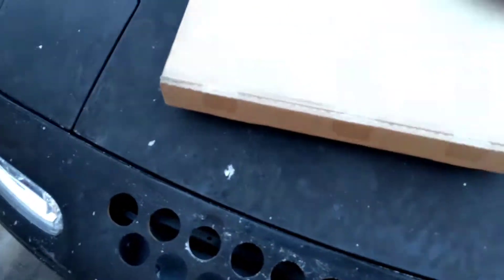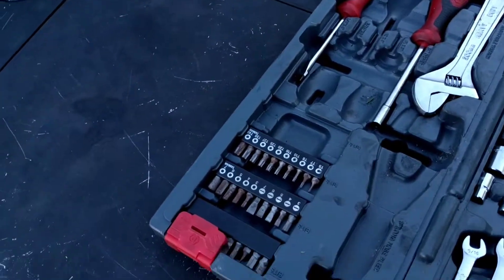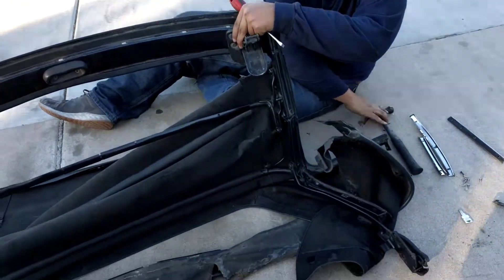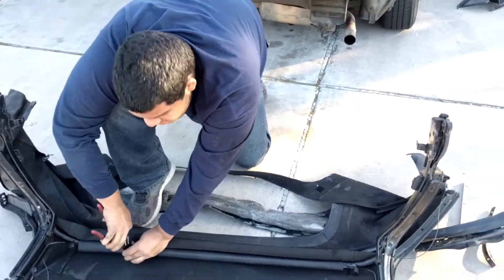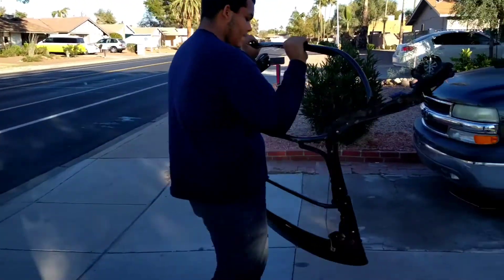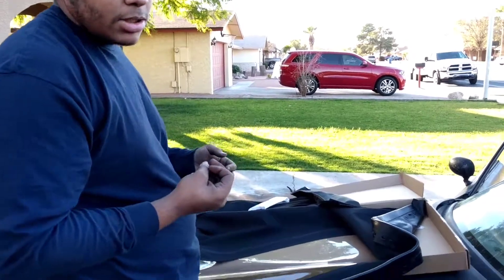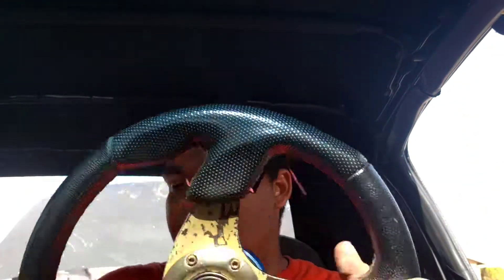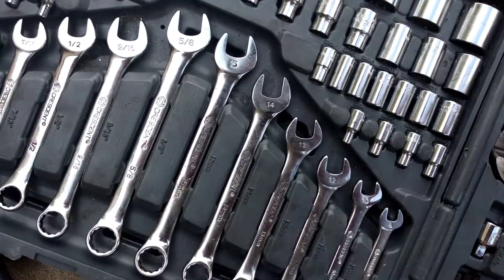New Top For The Miata